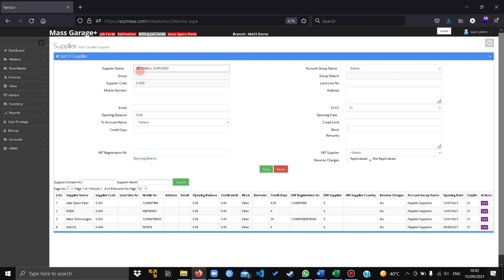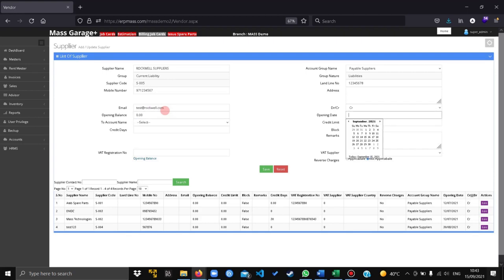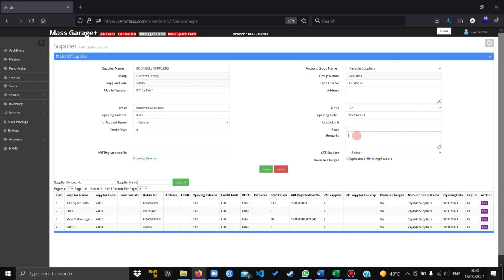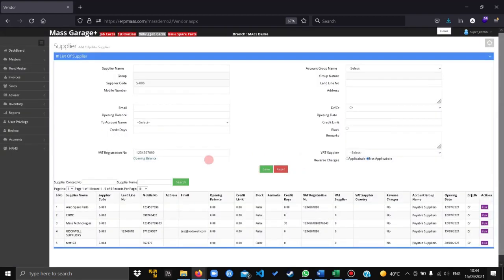How to Create a New Supplier Creation - Mass Auto Garage Software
In this video, we will learn how to create a new supplier creation in Mass Auto Garage Software.

Below are the steps to be followed.
a. Enter the supplier’s name (mandatory)
b. Select the account group name (mandatory)
c. Enter the land line number
d. Enter the mobile number(mandatory)
e. Enter the address
f. Enter the email
g. Select the opening date (mandatory)
h. Leave the to account name unselected
i. Enter the credit limit
j. Enter the credit days
k. Enter the VAT registration number
l. Select the VAT supplier selection either international or local if required
m. If supplier is international select reverse charges applicable
n. Save

FYI, the software is available both in desktop and cloud versions.

Mass Technologies.